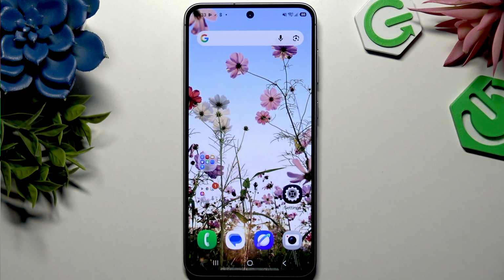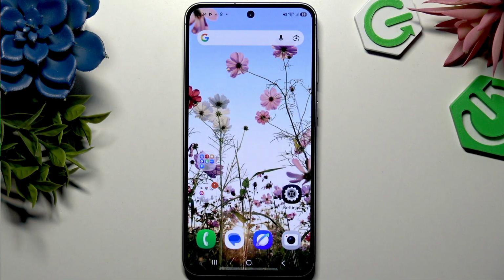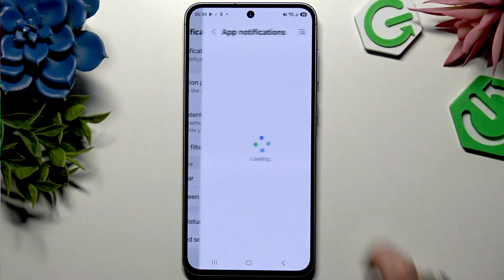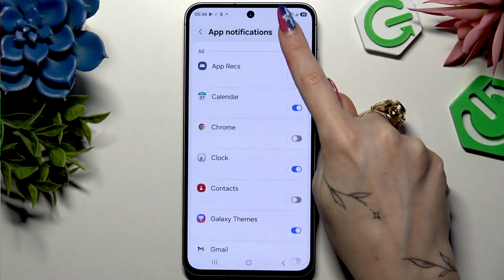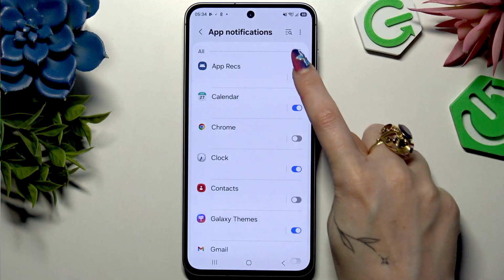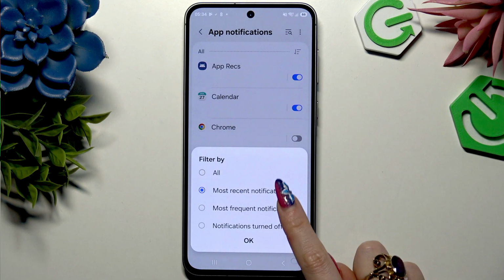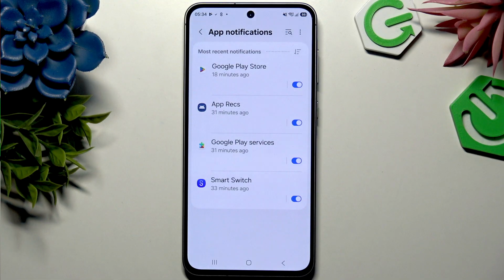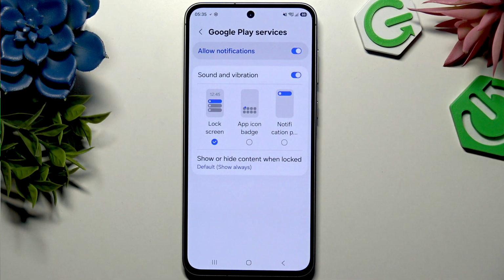SAMSUNG Galaxy A56 5G – Turn App Notifications On or Off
This video shows how to turn app notifications on or off on the SAMSUNG Galaxy A56 5G. You will learn how to open Settings, go to Notifications, access App notifications, use the search (magnifying glass) and filter tools, and toggle the blue/grey switches to block or allow notifications for any app. We also show how to open an individual app’s notification page to manage channels, sounds, and other options so you can stop unwanted alerts or restore important ones.

How to turn on app notifications on SAMSUNG Galaxy A56 5G?
How to turn off app notifications on SAMSUNG Galaxy A56 5G?
Where is App notifications in SAMSUNG Galaxy A56 5G settings?

0:00 Intro – what we’ll change
0:10 Open Settings and go to Notifications
0:21 App notifications and using the search icon
0:40 Sort and filter apps, choose filter and tap OK
0:58 Use blue/grey switches to turn notifications on or off
1:08 Open an app for detailed notification options
1:25 Outro – like, comment and subscribe